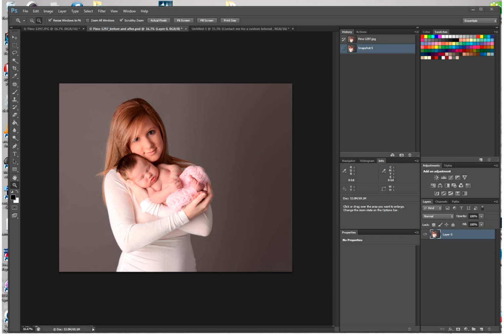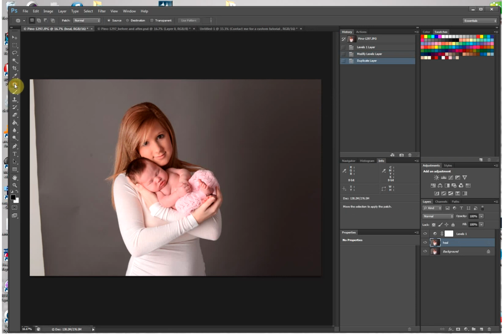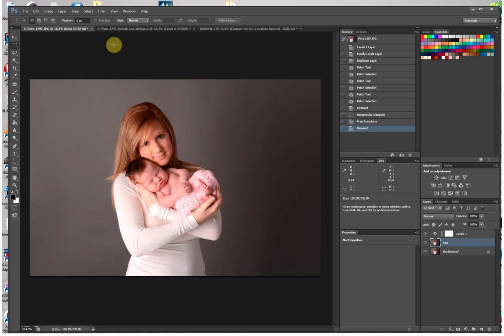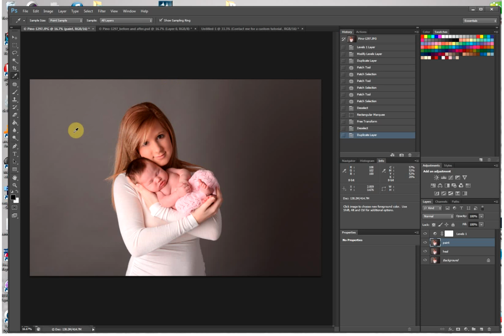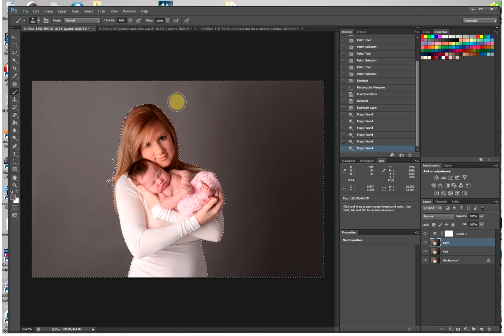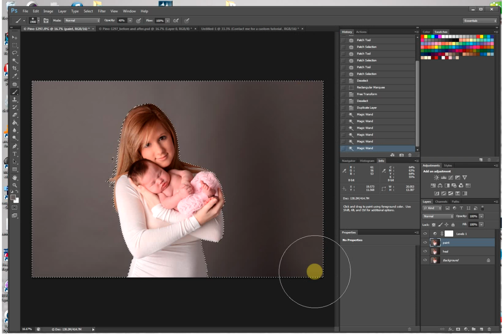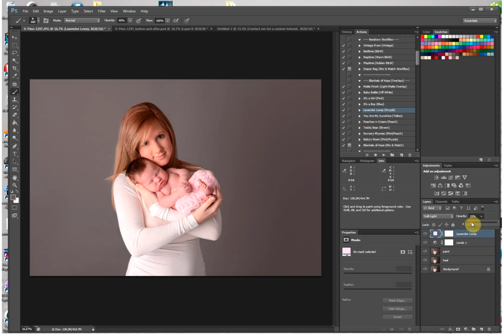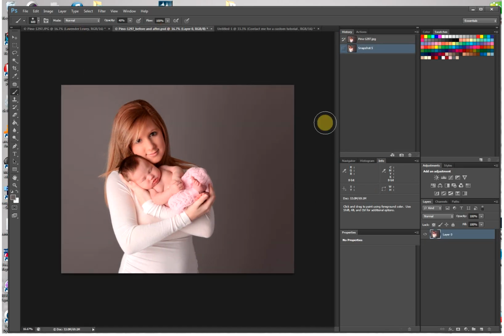Editing Gray Backdrop in Photoshop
Learn how to smooth out your backdrop.  Edited by Michelle McClafferty.  Custom tutorials available with your work, my work, or a combination of both.